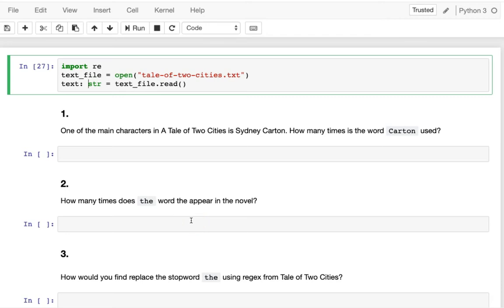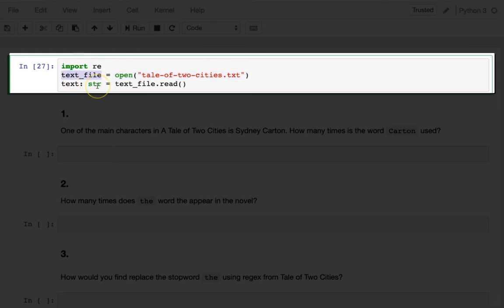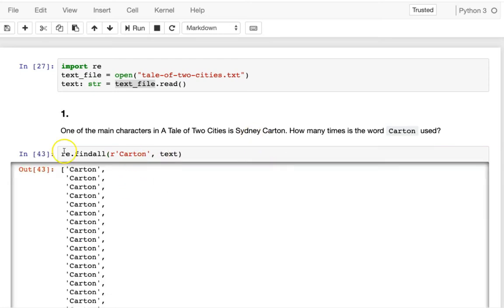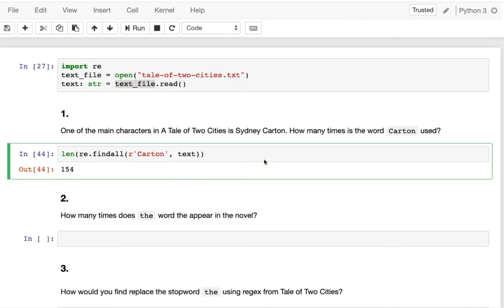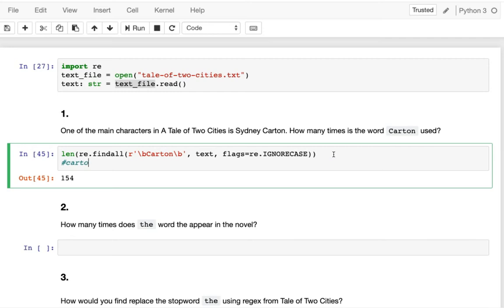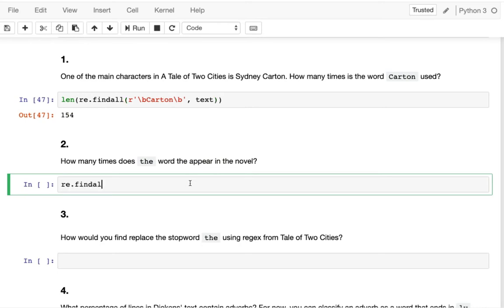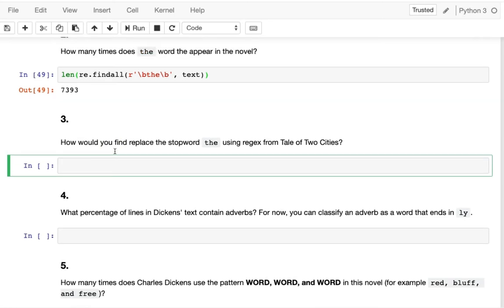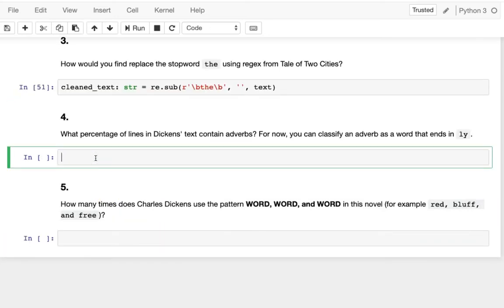DSO 560: Regex Practice Answers